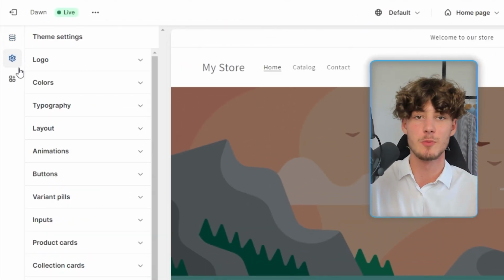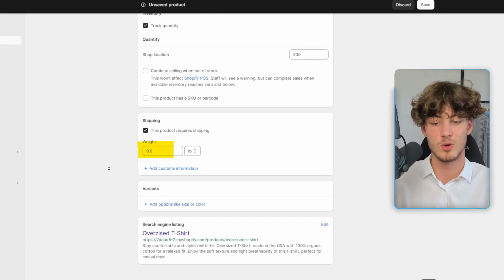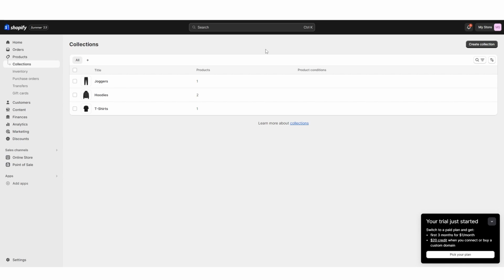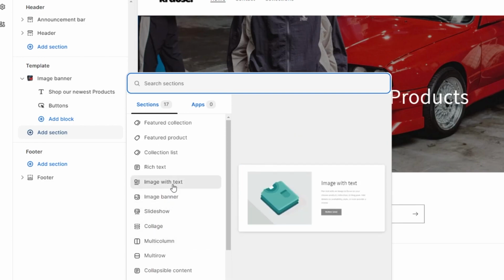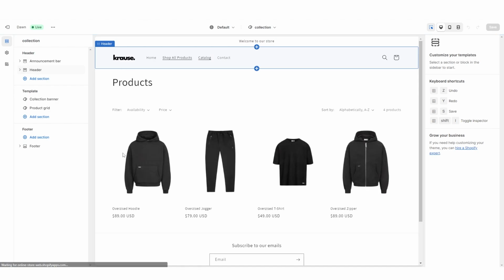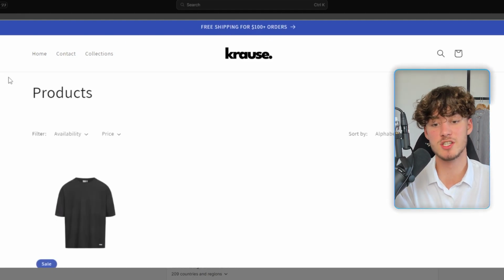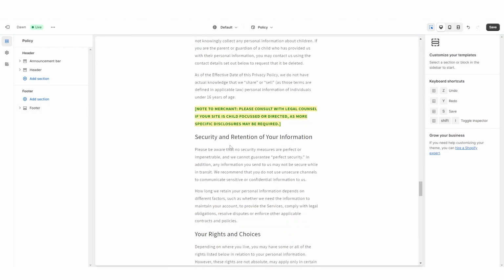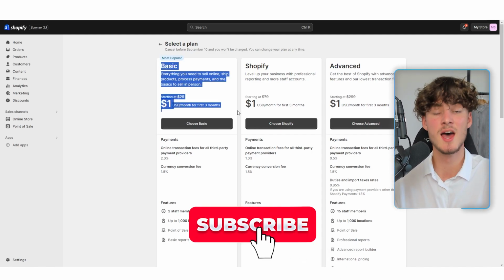Shopify Beginner Tutorial: Shopify Store Setup in 9 Minutes (2024 Beginner Guide)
In this Shopify Beginner Tutorial, I will show you How To Set Up Your Shopify Store from scratch in less than 9 Minutes.

Timestamps:
0:00 Get your Extended Free Trial
0:37 Theme Settings
1:07 How To Add Products
2:12 How To Set Up Collections
3:00 Store Customization (IMPORTANT!)
4:40 Customize Menu Bar
5:16 How To Set Up Shipping
6:14 How To Set Up Policy Pages
7:14 How To Set up Payment Providers
7:59 Domains & Final Settings for Shopify